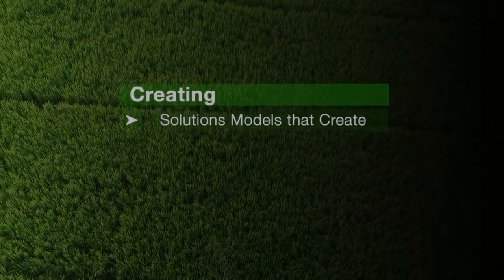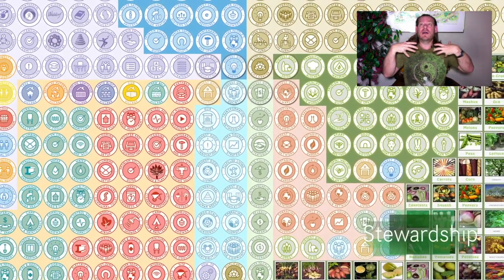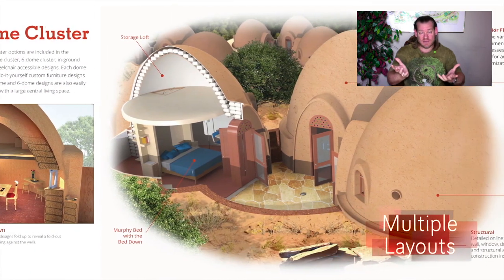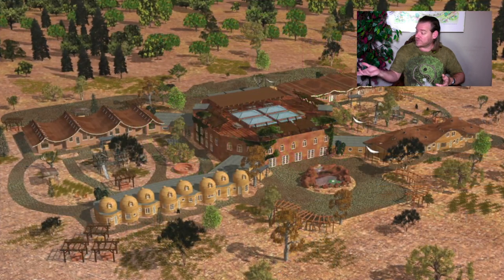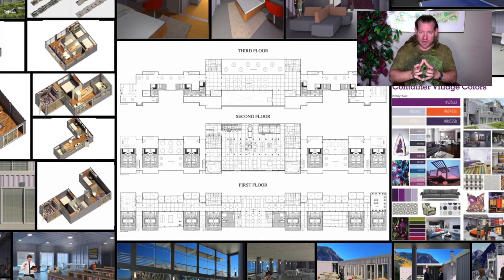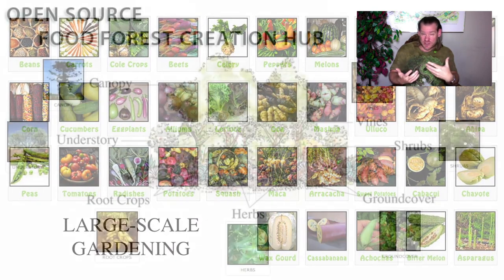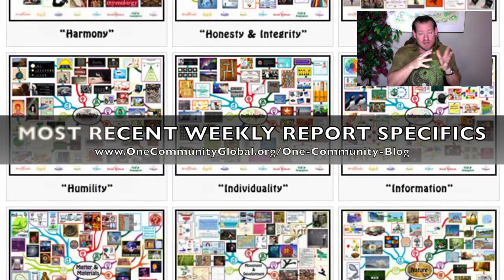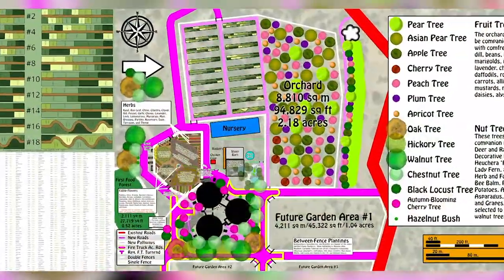One Community Weekly Progress Update #511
Accounting | Global Collaboration | Open Source Cooperation | Sustainable Energy | Global Sustainability | World Change | Green New World | One Community | Weekly Progress Update #511 Specifics are

THIS WEEK'S TOPIC: Environmental Accounting